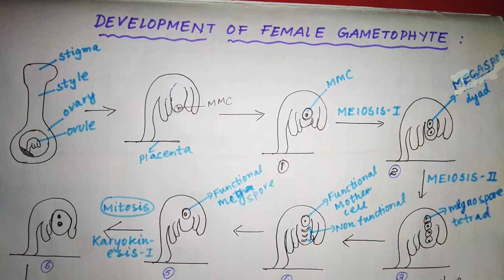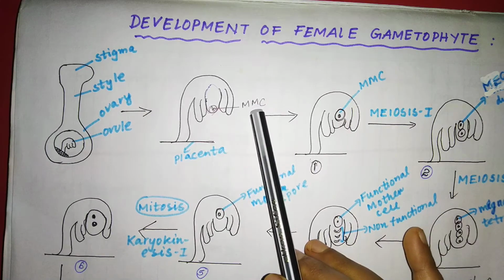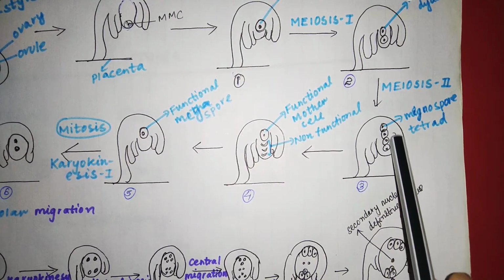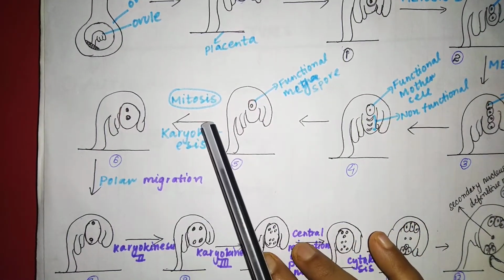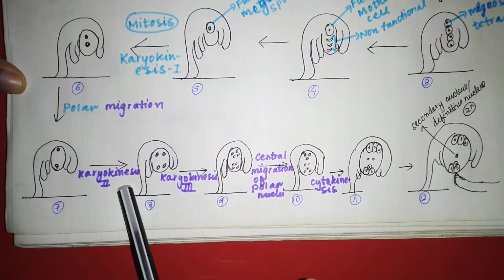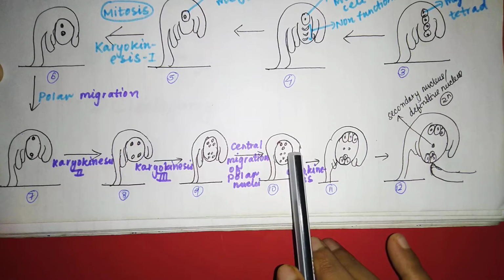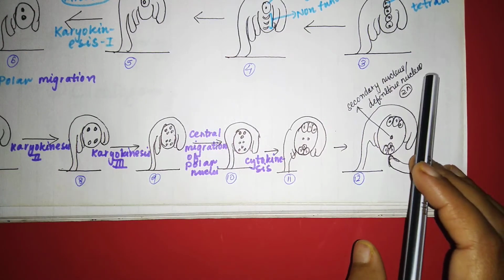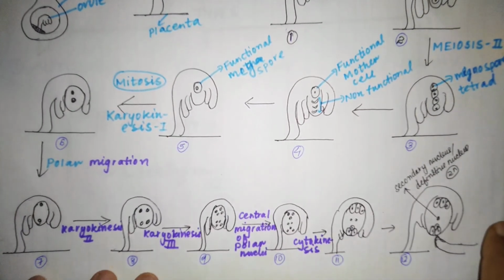Development of Female Gametophyte,my botany